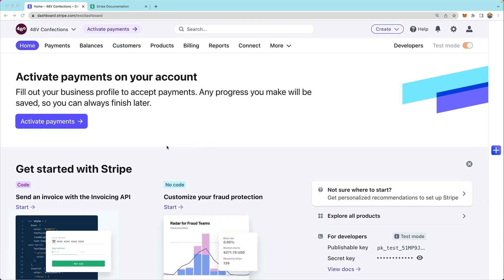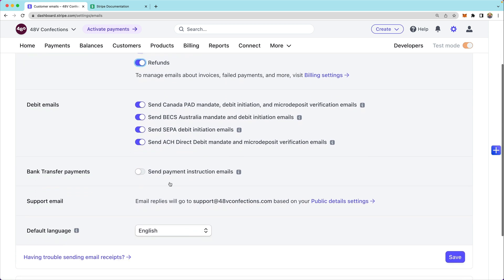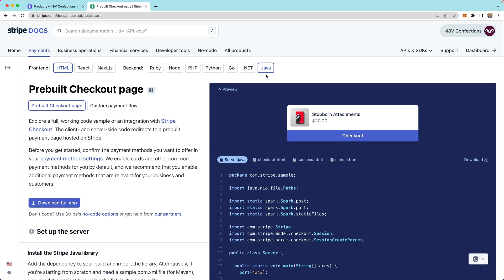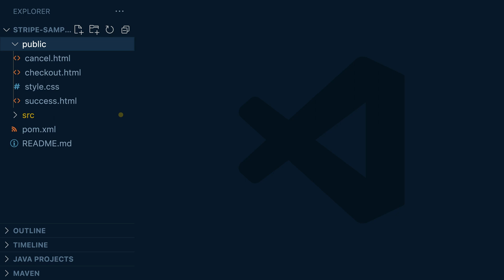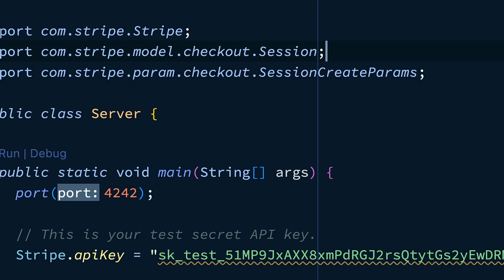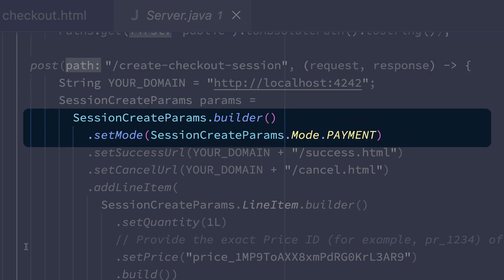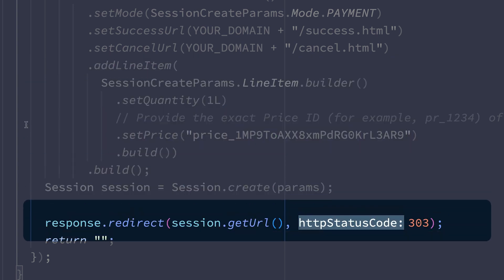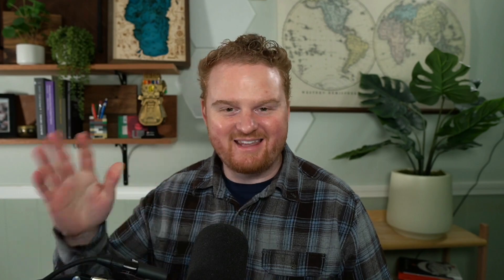Accept a payment with Checkout and the Integration Builder (Java)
In this episode of our Checkout 101 series, you will learn how to use Stripe's integration builder to quickly accept a payment.

Starting with our prebuilt checkout page (also known as our integration builder), you'll download example code and customize Stripe Checkout to sell a product online.

00:00 Introduction
00:28 Dashboard configuration checks
01:36 Starting with the Integration Builder
02:27 Reviewing the downloaded code
05:05 Install dependencies
05:23 Test front-end
05:35 Conclusion